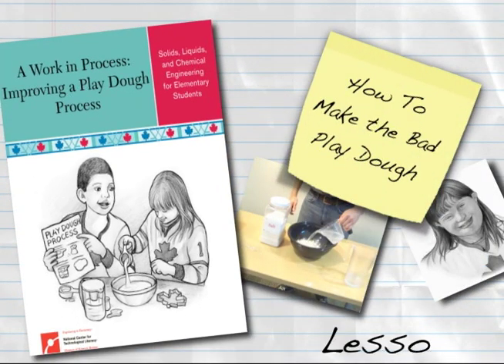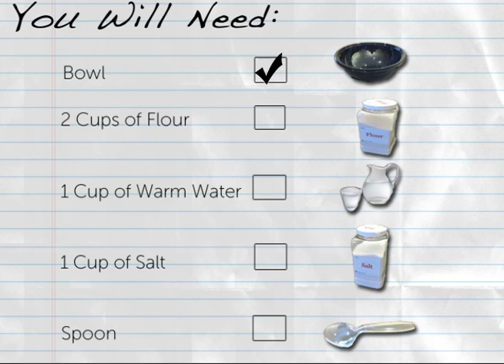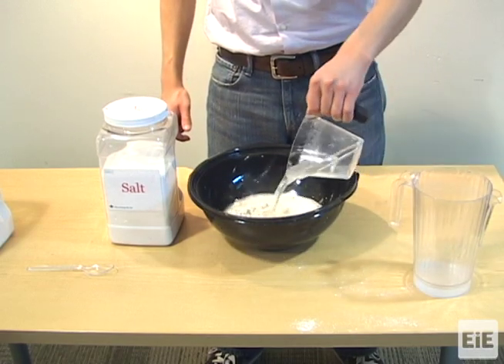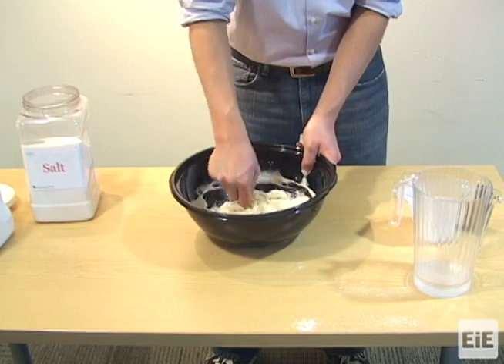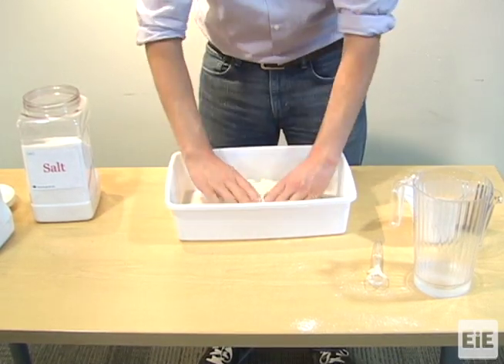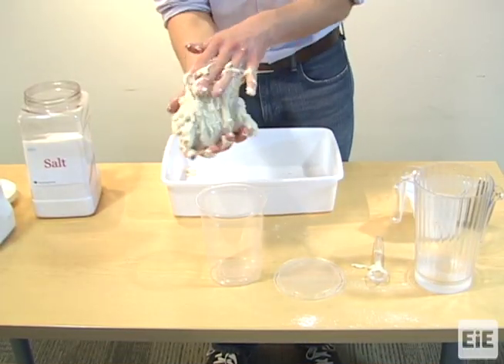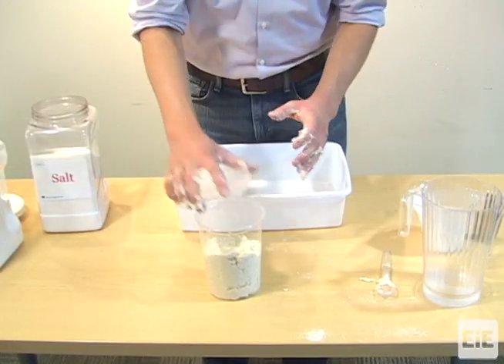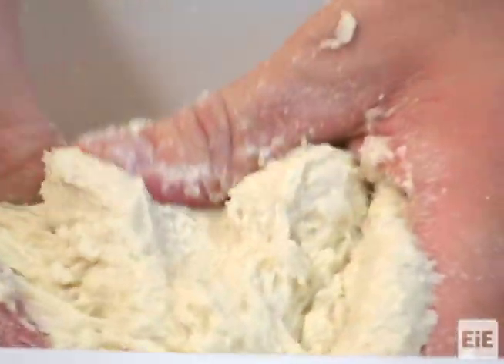EiE How-To: Improving a Play Dough Process - How to Make the Bad Play Dough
This video shows you how to prepare the low-quality play dough used for comparison purposes in Lesson 3.